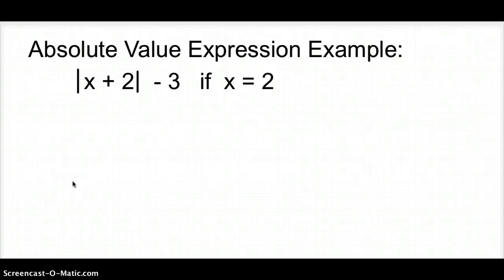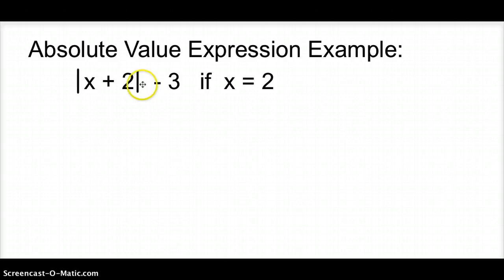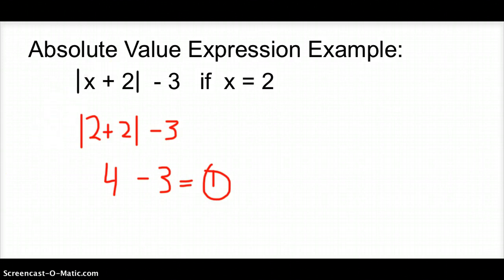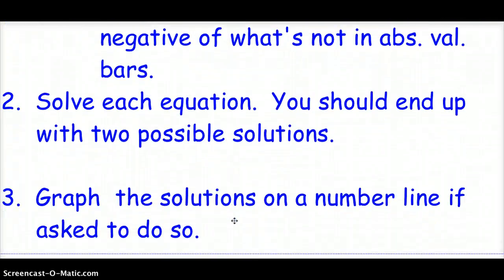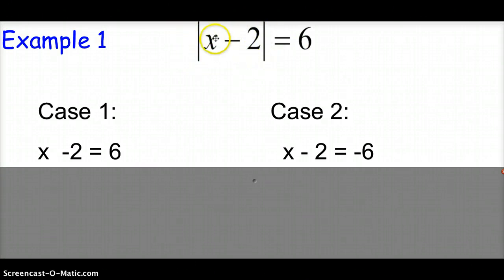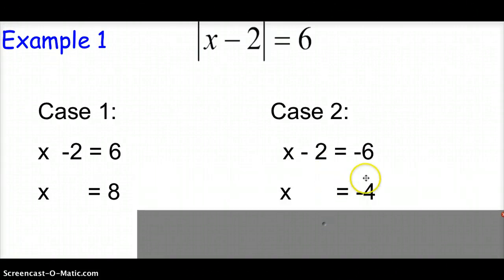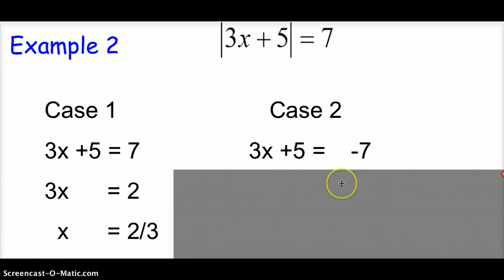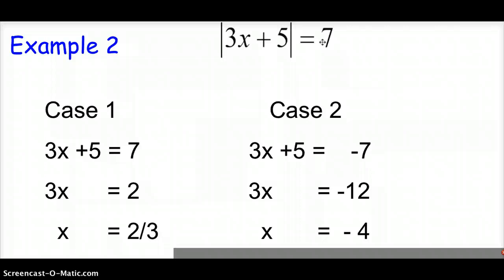Solving equationswith Absolute Value (2-5)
Video Lesson on Solving Equations with Absolute Value